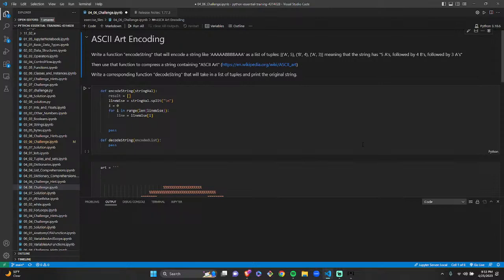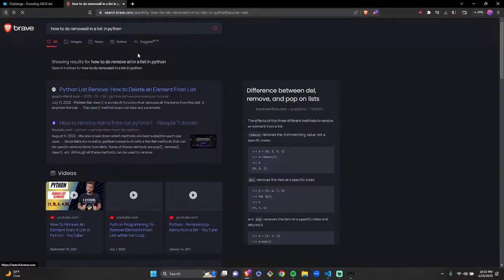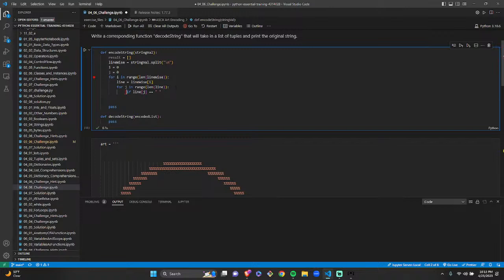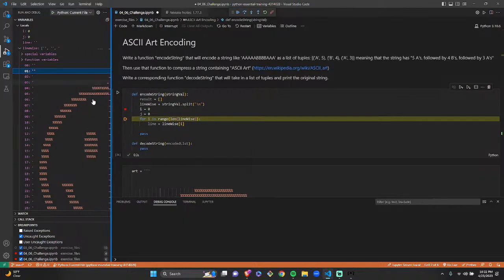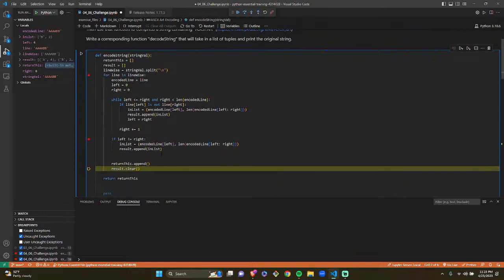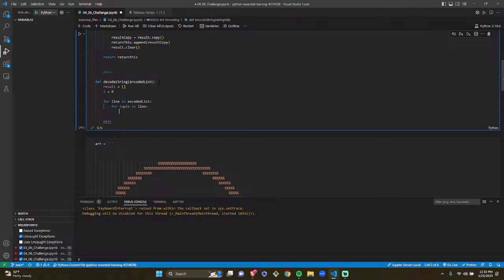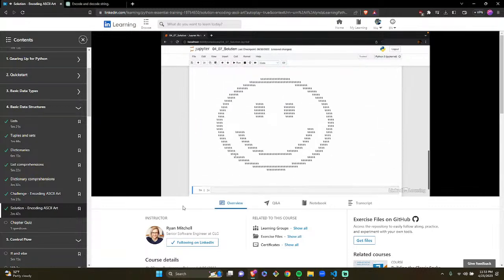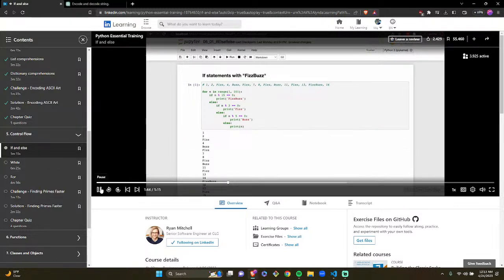learning python then leetcode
Solving leetcode problems